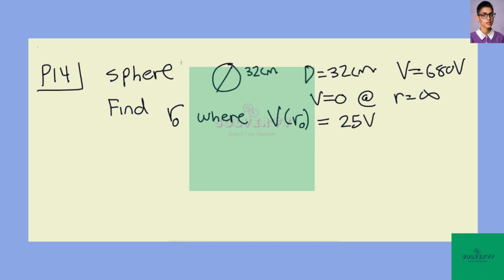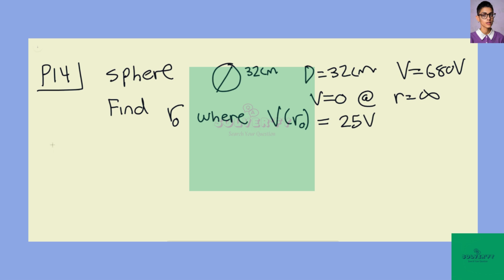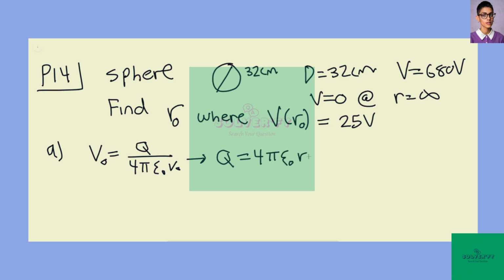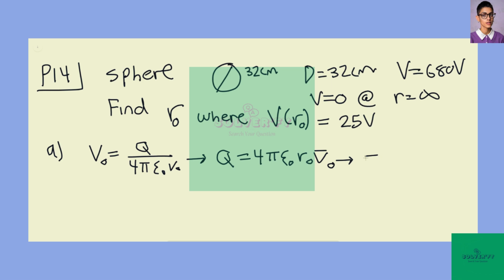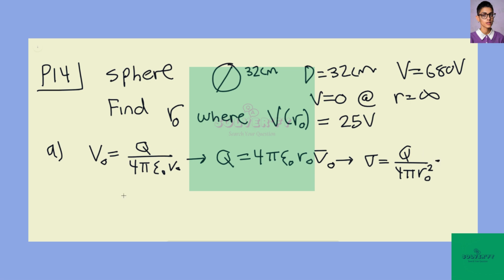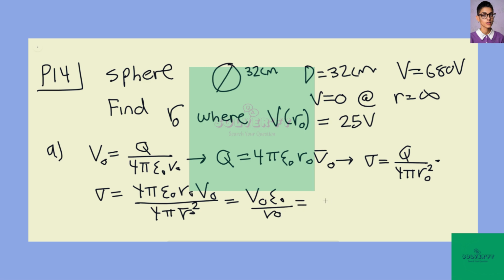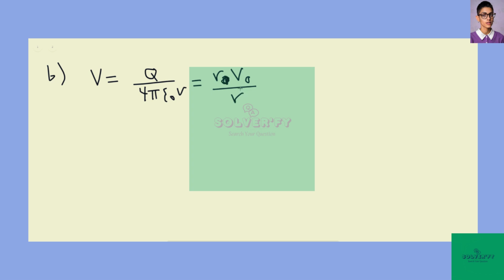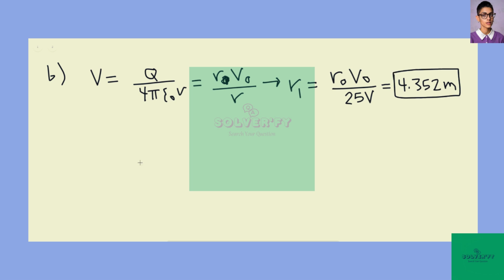A 32 -cm-diameter conducting sphere is charged to 680 relative to at What is the surface charge dens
A 32 -cm-diameter conducting sphere is charged to 680 relative to at What is the surface charge density At what distance will the potential due to the sphere be only 25 ?